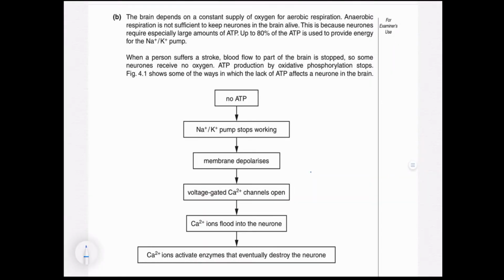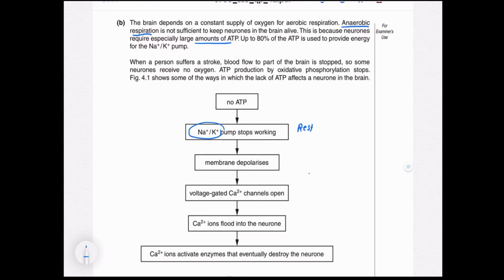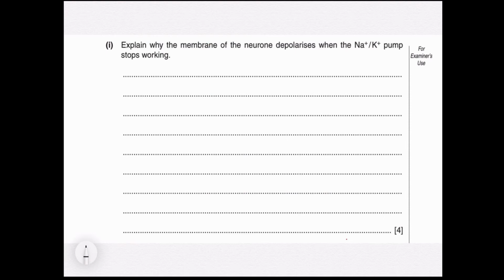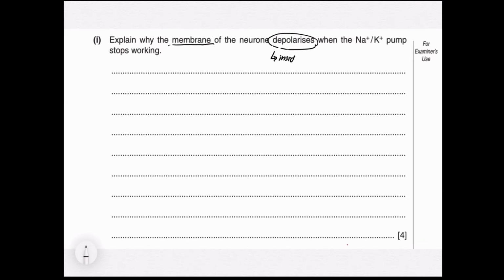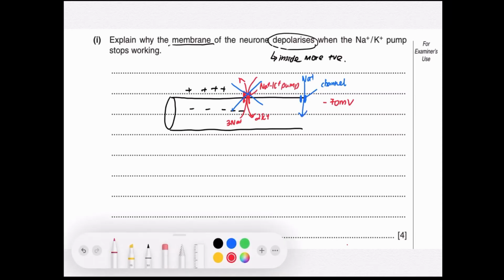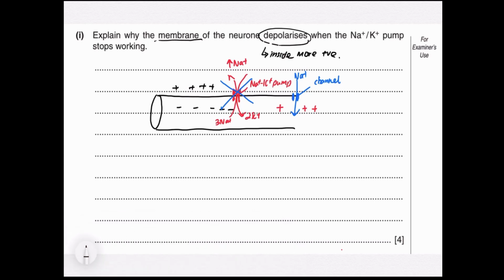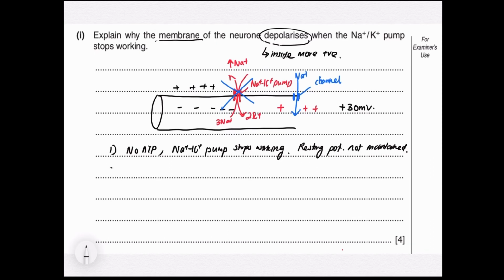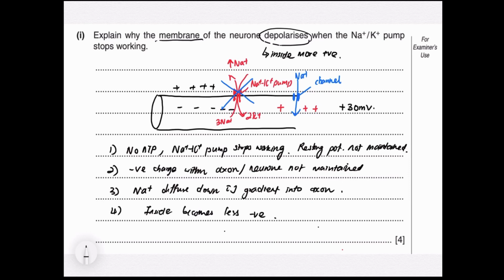[BIO] Control and Co-ordination | Paper 1 | 2013/MJ/42/Question 4 (b)i